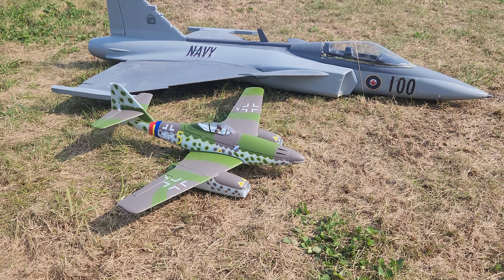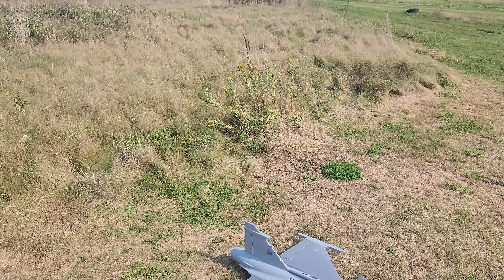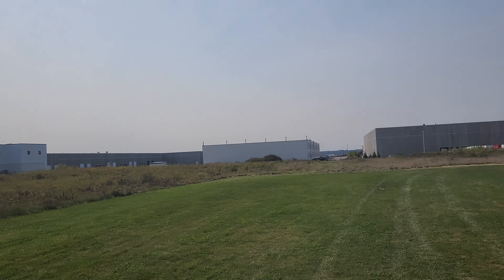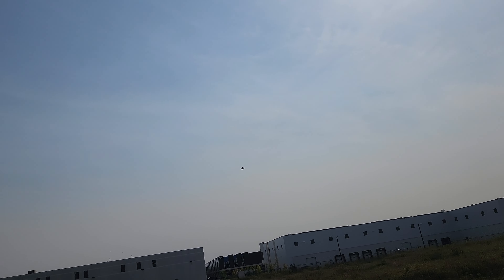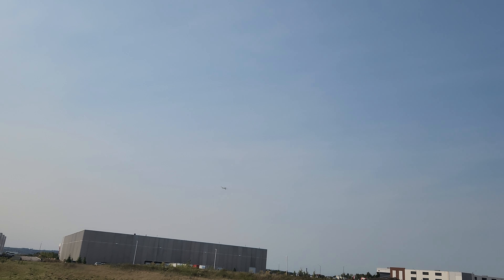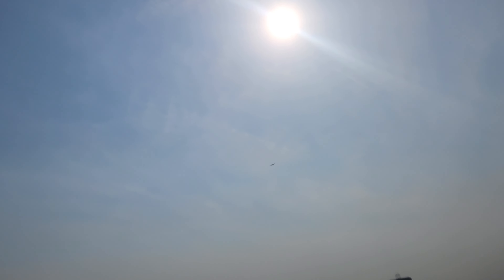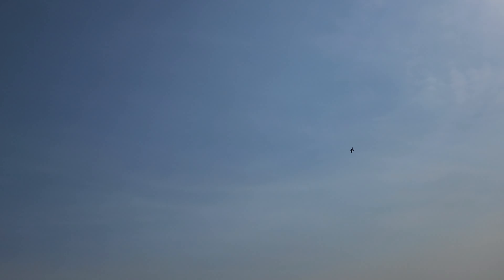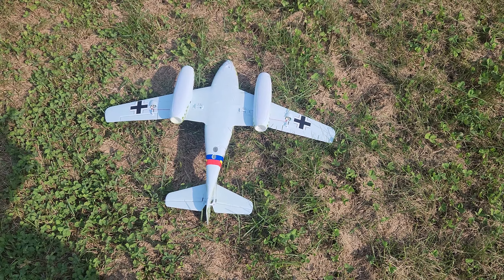eflite umx me-262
One of my go to planes right now . Super fun for sure